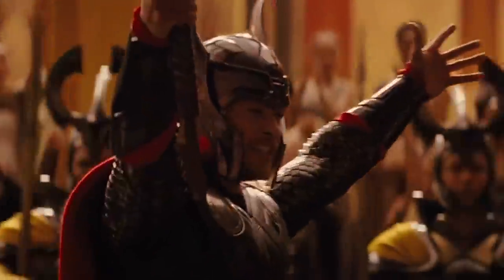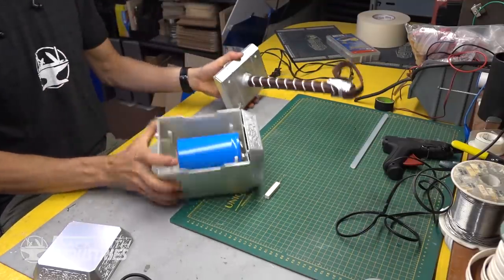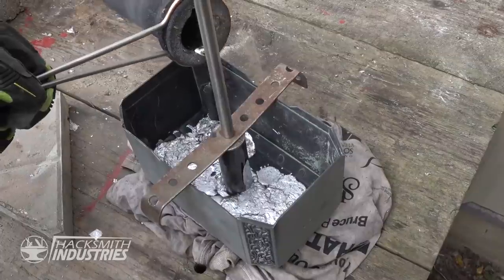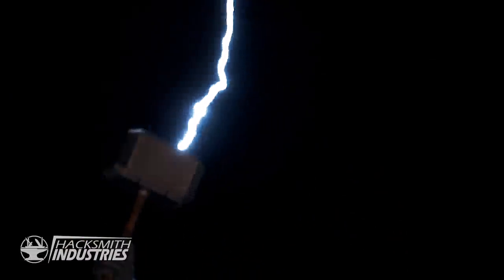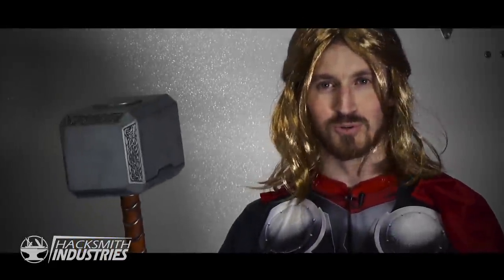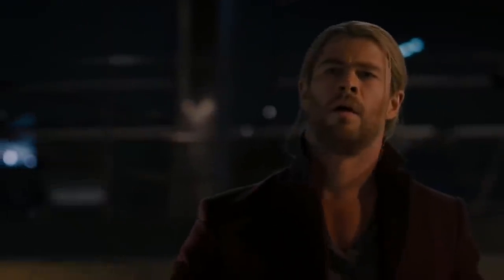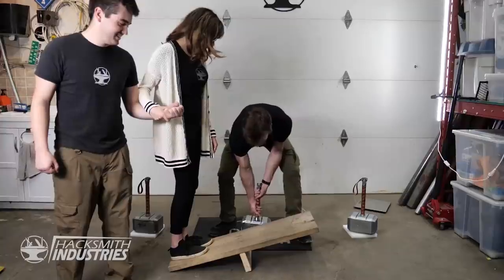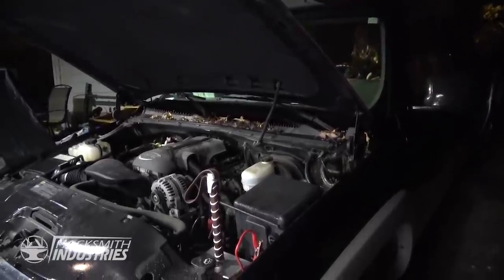Thor's Hammers in Real Life! (Hacksmith Vault #1)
thors hammer mjolnir in real life electromagnet hammer lead hammer tungsten hammer mjolnir is real thor chris hemsworth cate blanchett